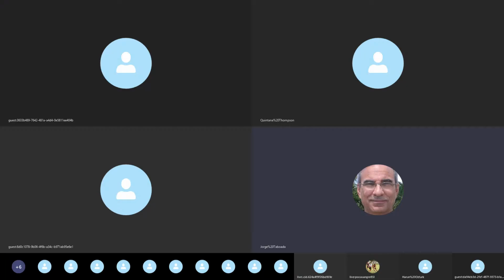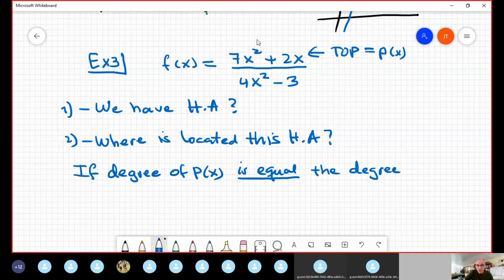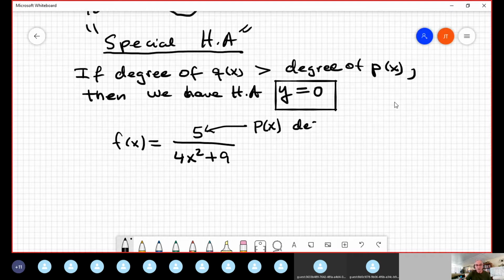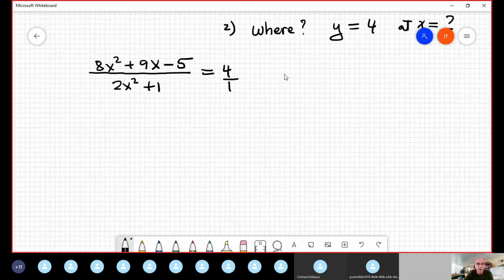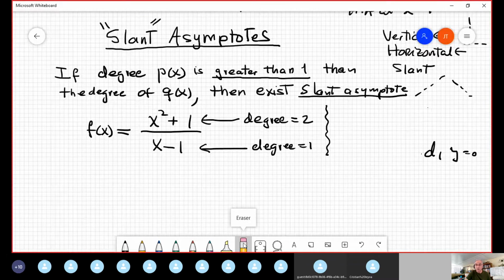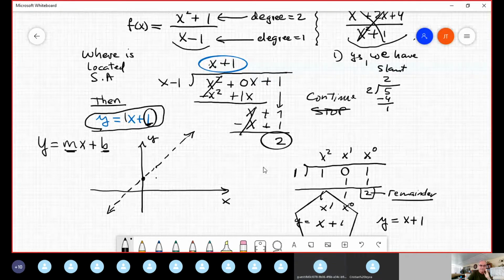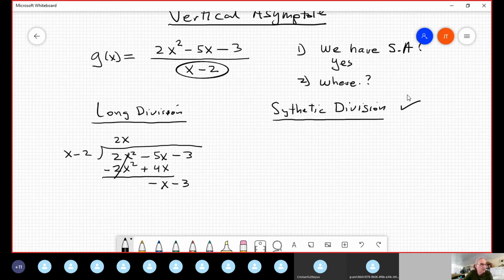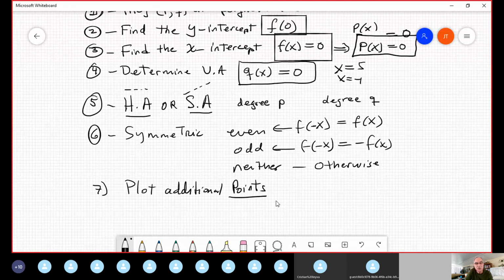MAC1140 Sept 10